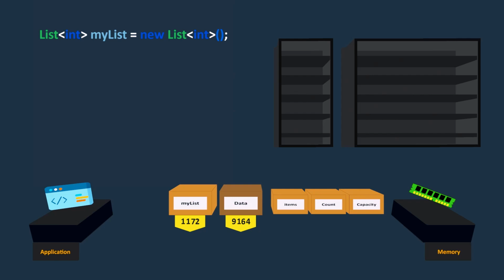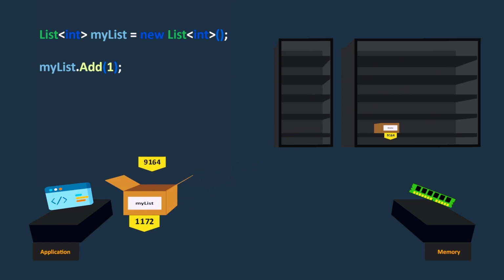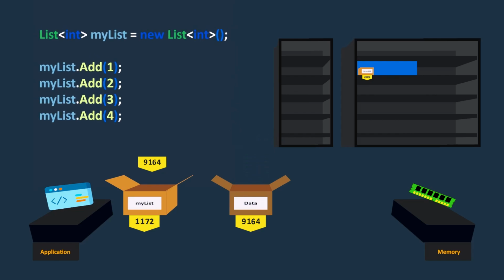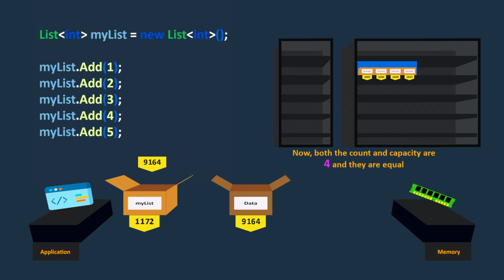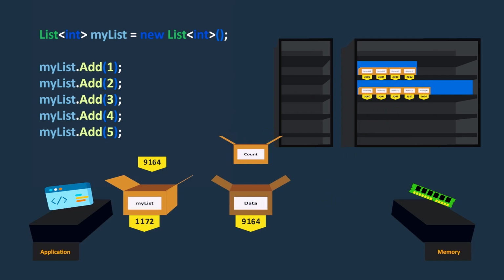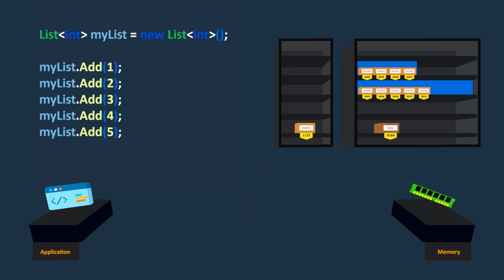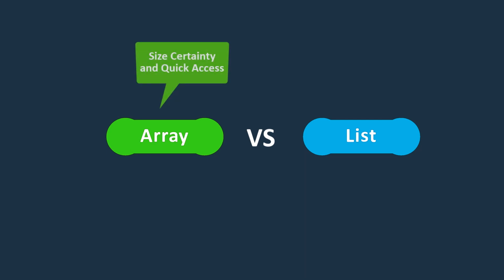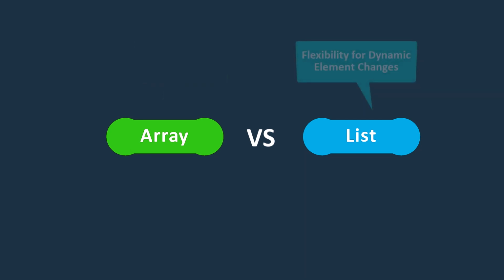C# Tutorial - Basic - 092 - What is List?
🌟 Contents 🌟
⌛ 00:24 : Introduction to List class
⌛ 01:08 : Three types of lists
⌛ 01:30 : How do c# lists work under the hood?
⌛ 04:58 : Lists VS Arrays